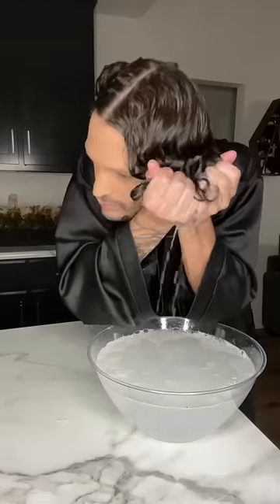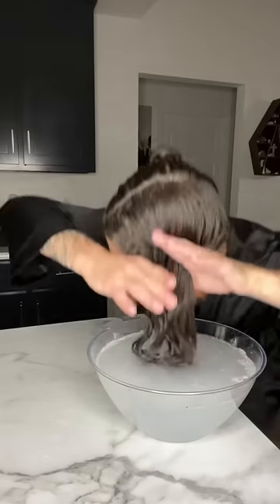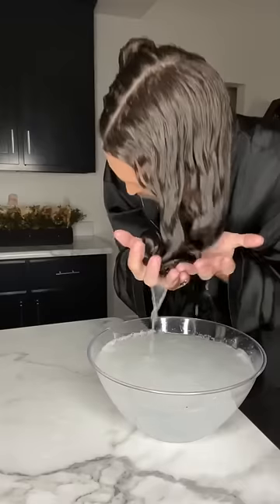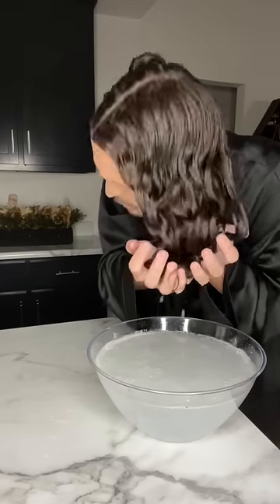Bowl Method VS Plopping!